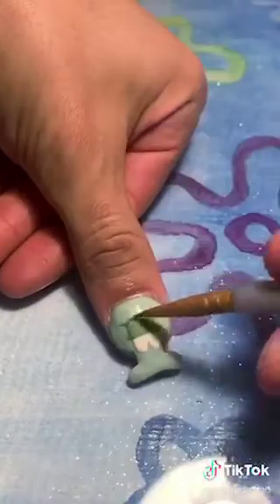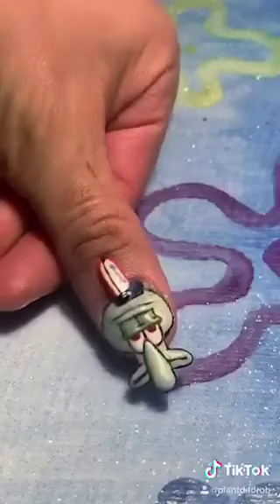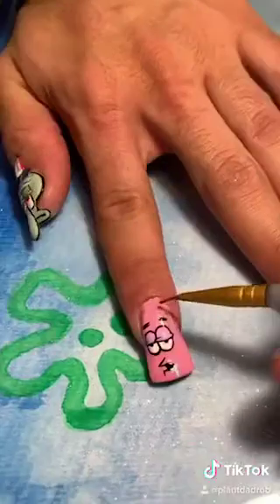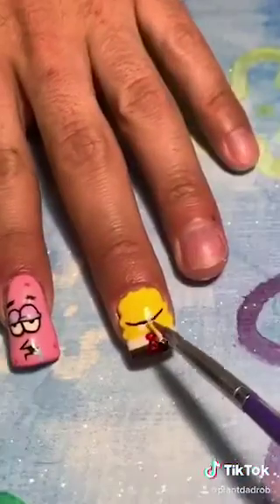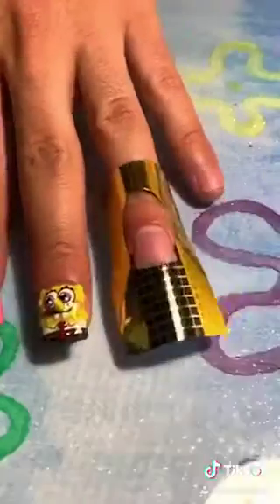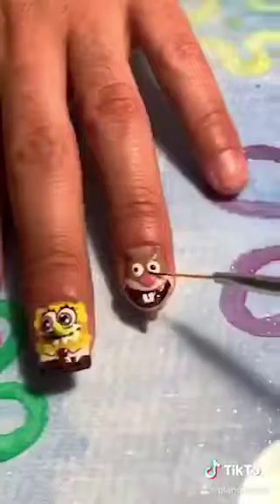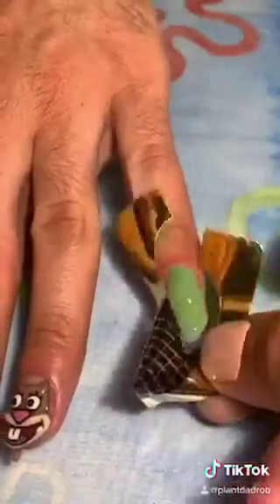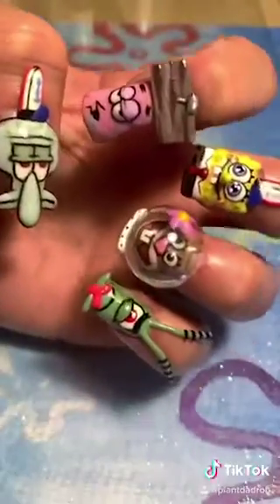Spongebob 3D Nail Art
Sculpting your fav underwater icons on my nails!
Who should I do next?

Audio created by my pal Hal (IG @halrosec)